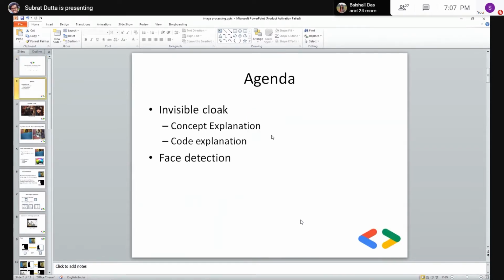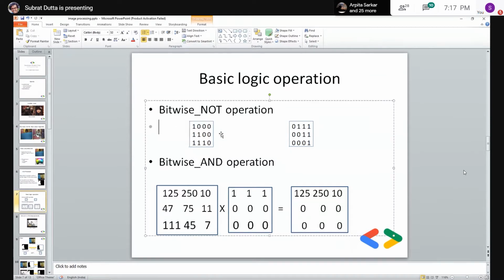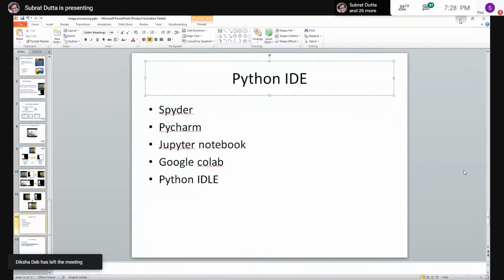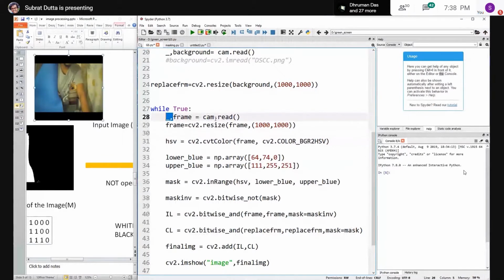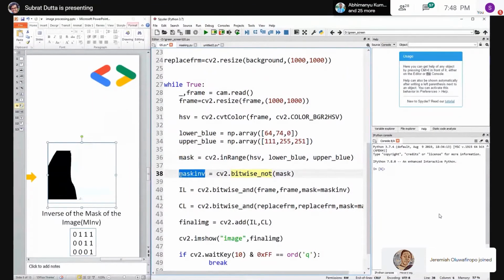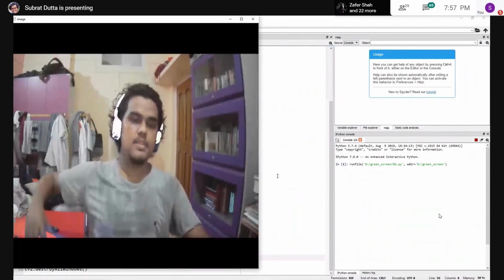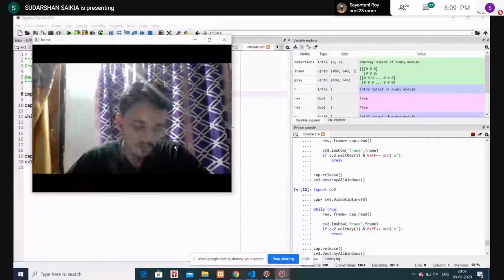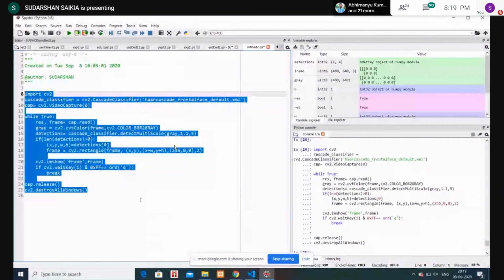Image Processing Session 1 | Developer Student Clubs Assam Engineering College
In this session we have discussed the basics of image processing accompanied by invisible cloak project and face detection.